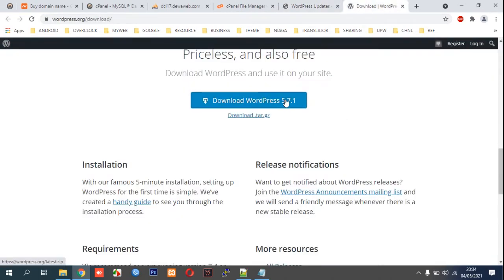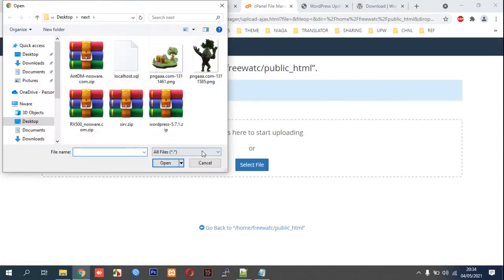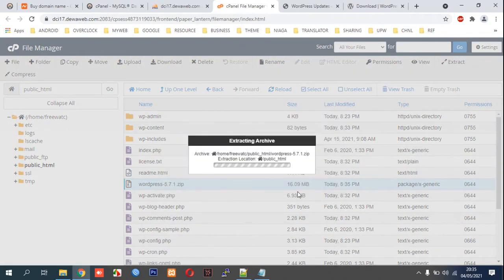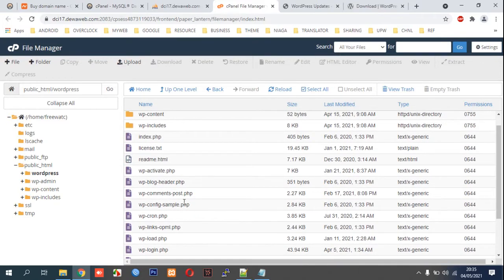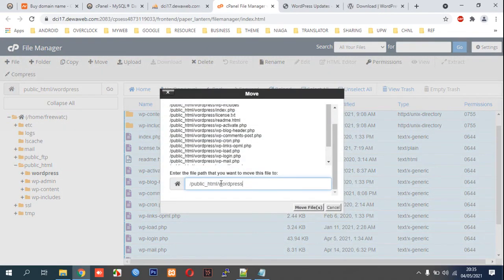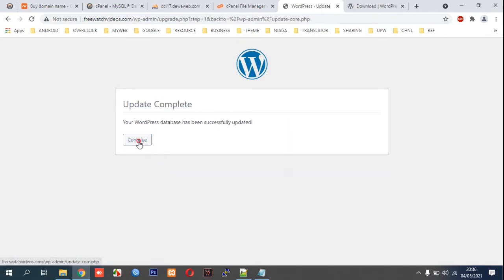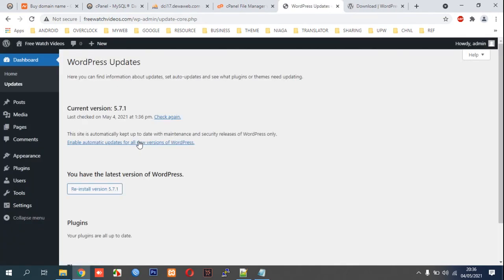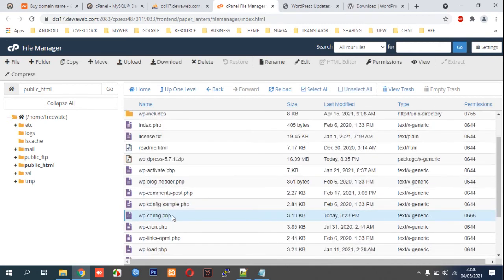How to update wordpress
Tutorial how to update wordpress.